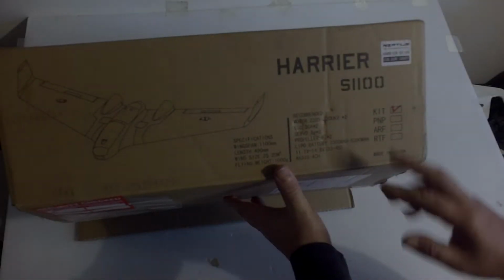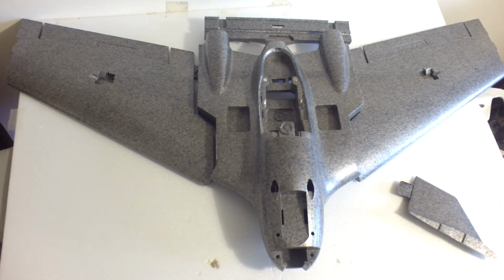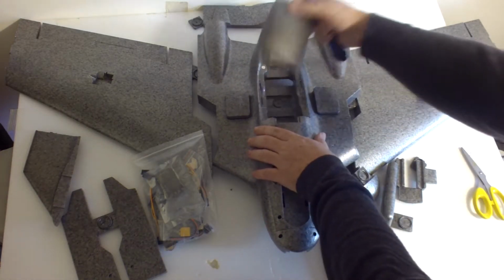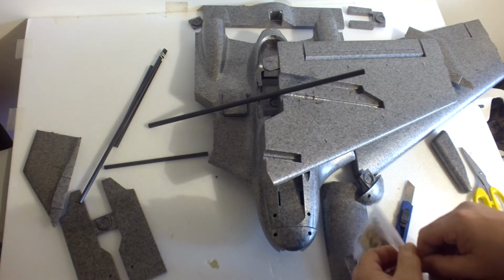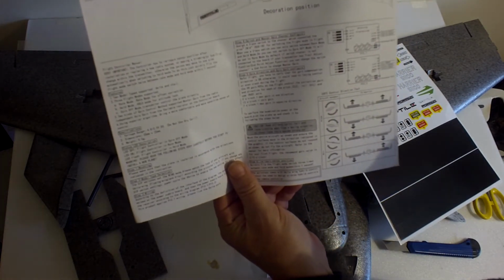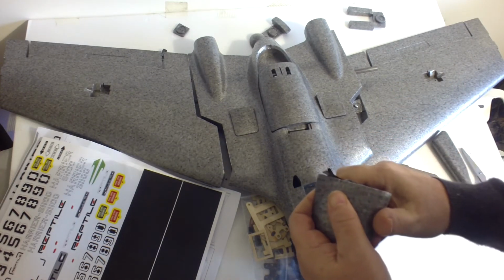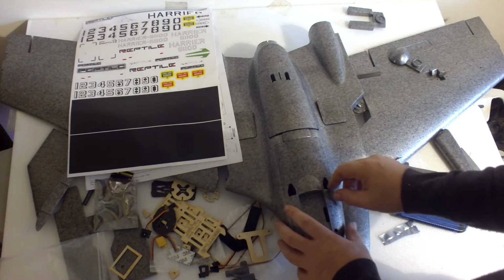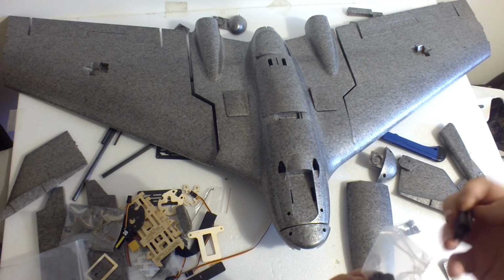Reptile Harrier S1100 Unboxing . Kit version.. What a BARGAIN.!!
A quick and dirty unbox of the S1100.  A look at whats in the kit and a rough cobble together. . I'll be going single motor ( Against popular opinion ) As I'm stripping my tired old FX-61 and transplanting the gear over to the Harrier.